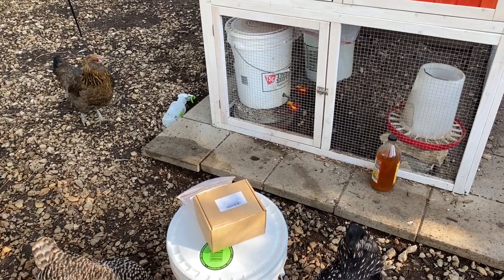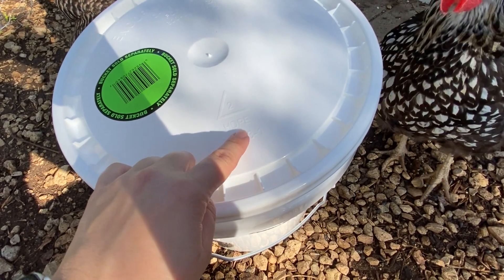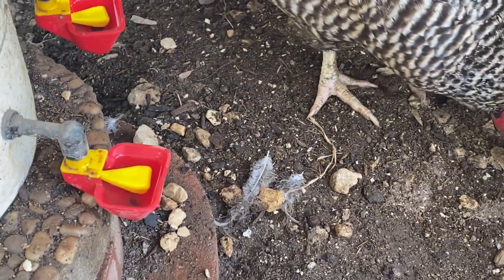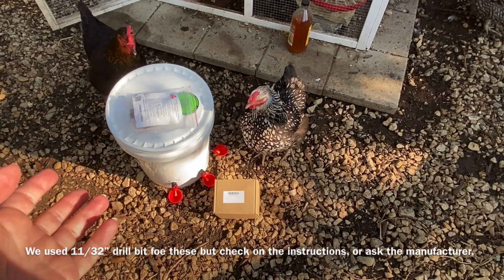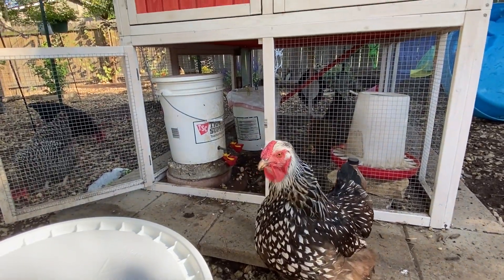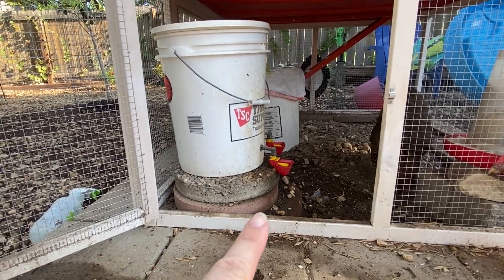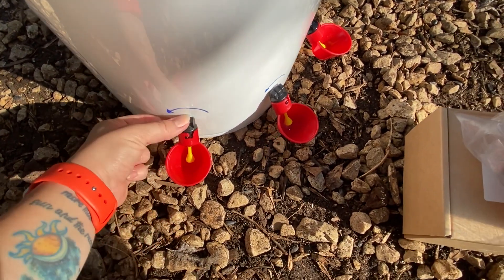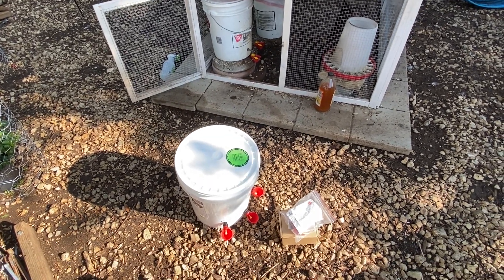Make Your Own Chicken Water Bucket - Five Minute Chicken Tips!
RSM has a video tour where she shows you the options on making your own chicken waterer. Get some tips on what materials you need, how to make it safely and easily, and other information regarding water for your backyard flock! Thanks for being here and tell us what you do in the comments.